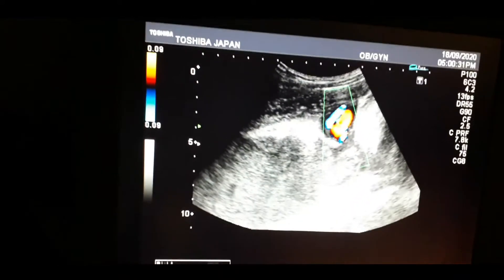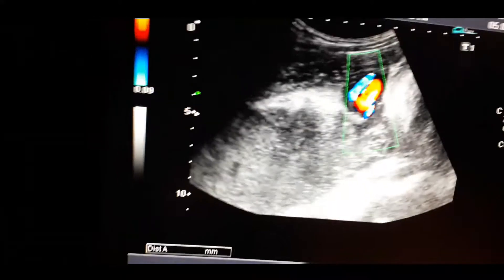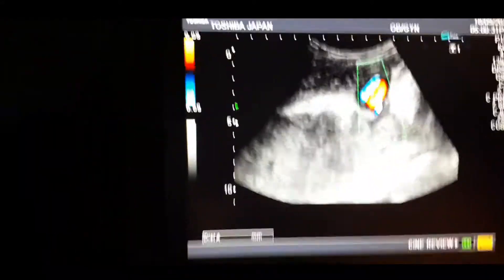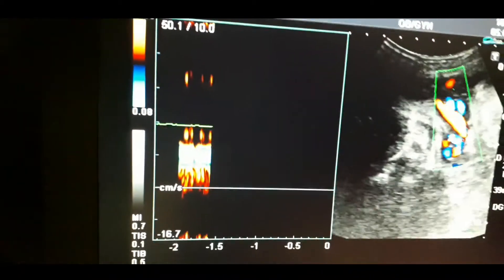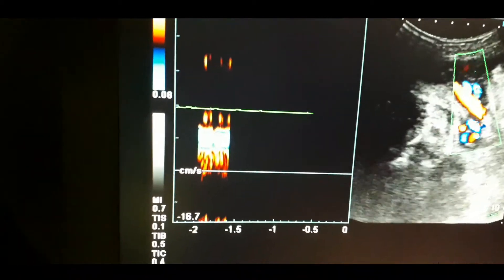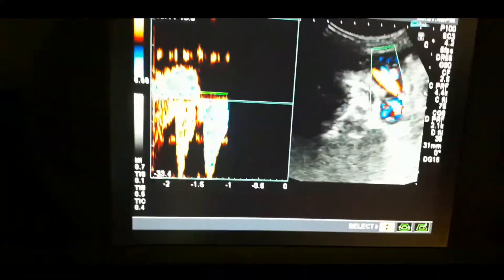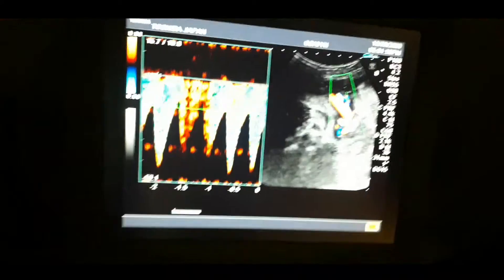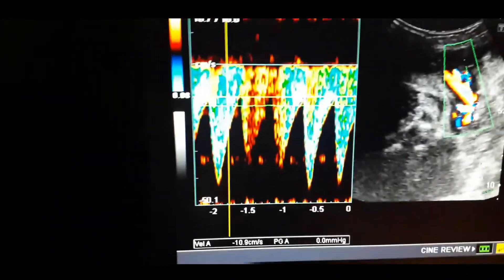Cord around neck l Colour doppler study l SD Ratio l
This vdeo show u the fetal cord around neck.
This is very important finding as it is indicator or IUGR baby some time and one of sign for C Section in primary gravida.
This also help to calculate SD Ratio of cord vessels.
You have to focuss area between neck and shoulder to see this.